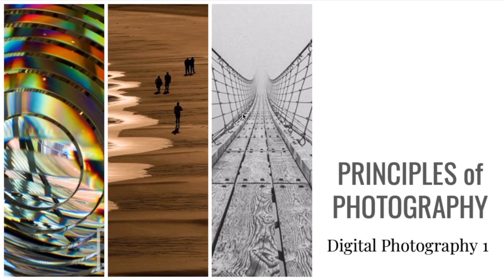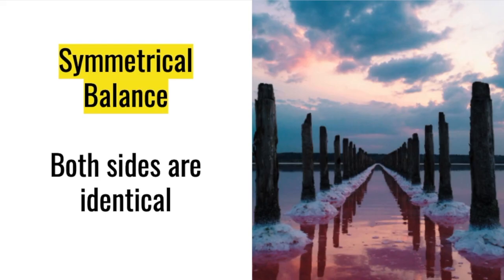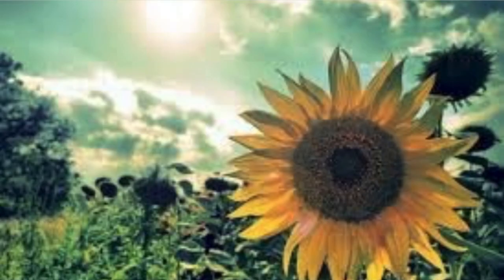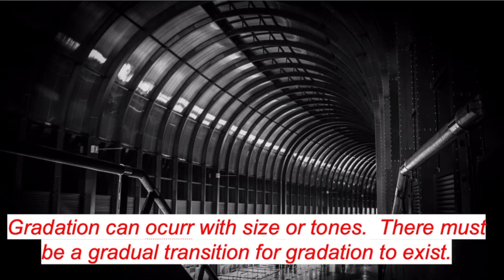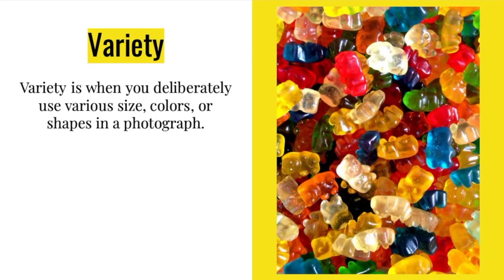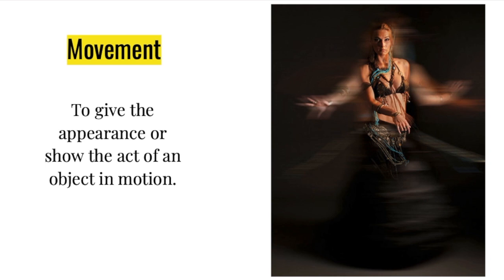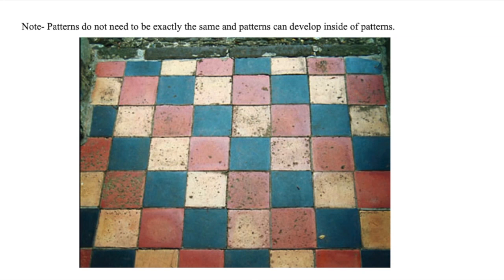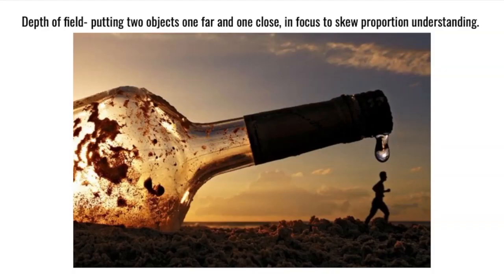Principles_Photo 1